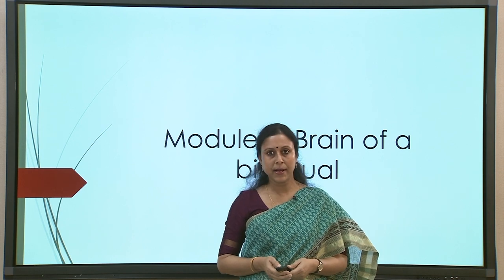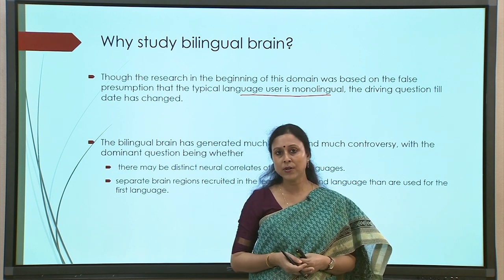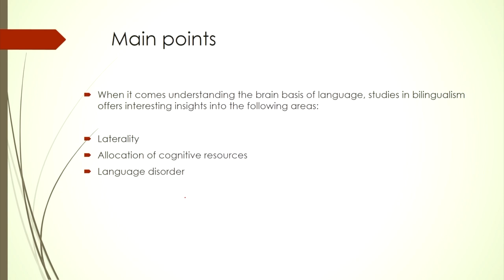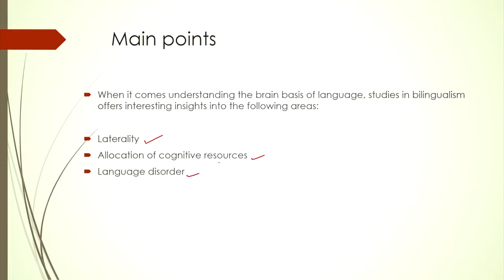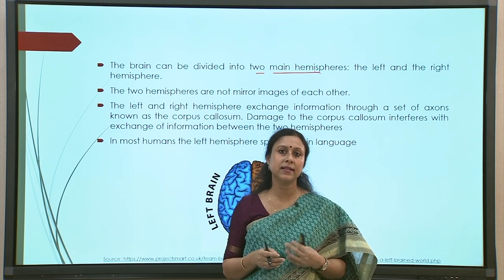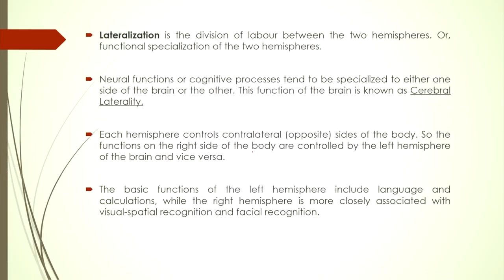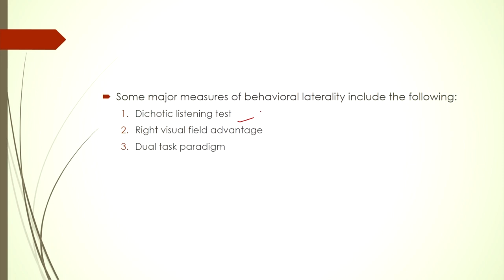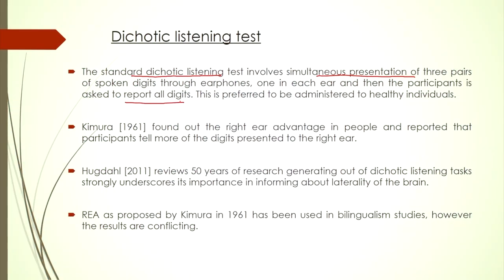Lec 9: Bilingual brain: neural representation of languages